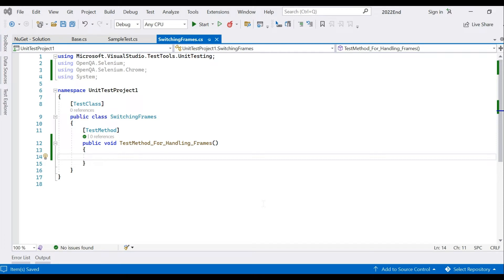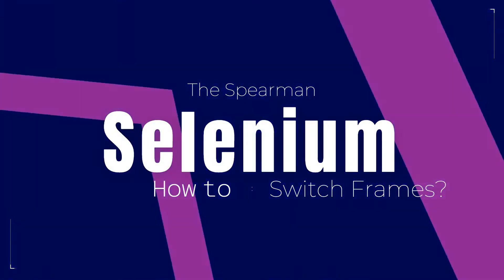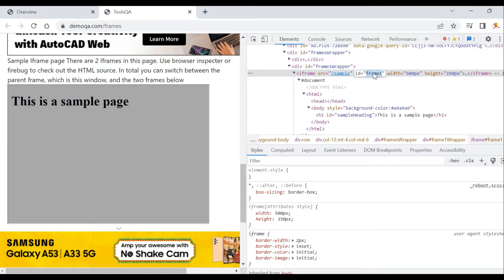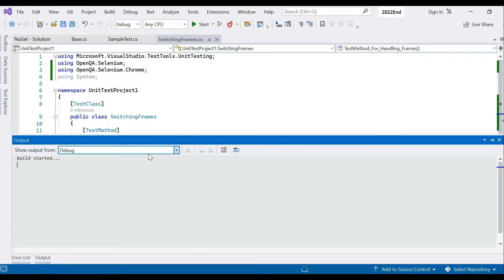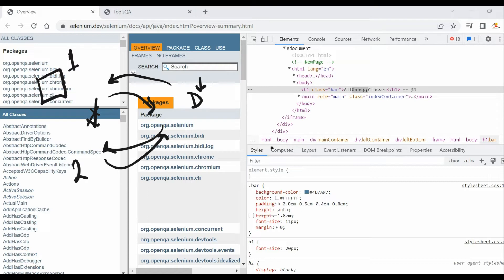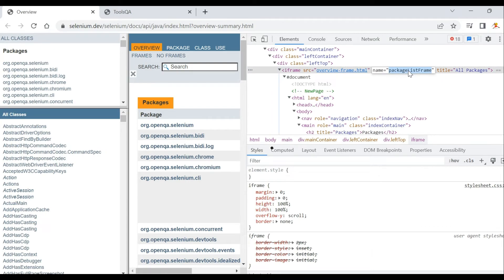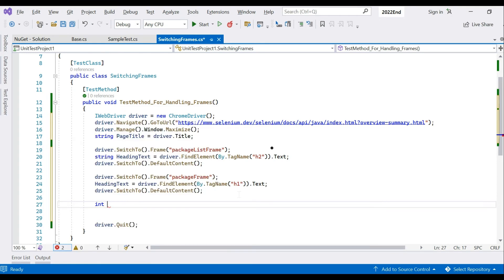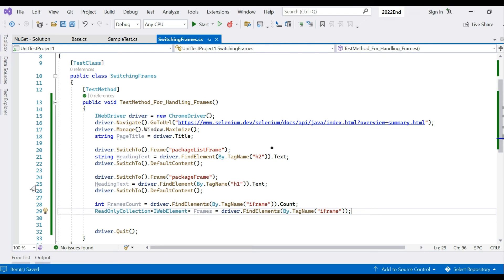How to switch between Frames? : Selenium 2022 using C# Visual Studio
This video using Selenium 2022 version 4.5.1 with C# and Microsoft Visual Studio 2022.
In this video, we are going to learn:
1. How to identify that if an element is inside an iframe or frame.
2. What is an iframe and how to identify it easily on Chrome browser.
3. How to identify iframe by Name/Index, then identify elements inside iframe and perform operations.
4. How to switch back to main content from iframe.
5. Switch out from one frame and move into another frame
6. How to identify iframe by Name and Id, then identify elements inside iframe and perform operations.
7. How to count and list number of iframes present in a webpage?

Enjoy this must watch video series on Software/Web Automation using Selenium.